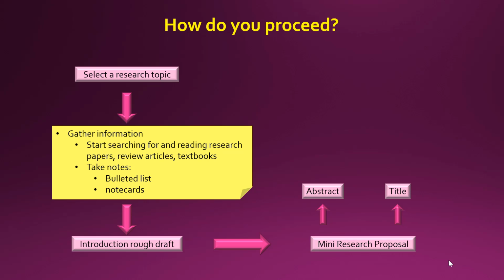Research Proposal Part 2: How to Get Started